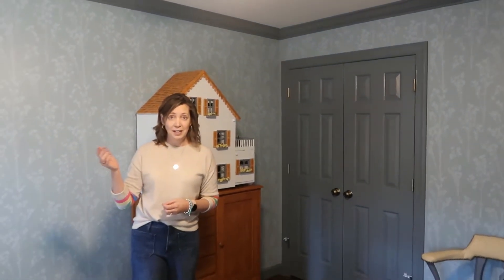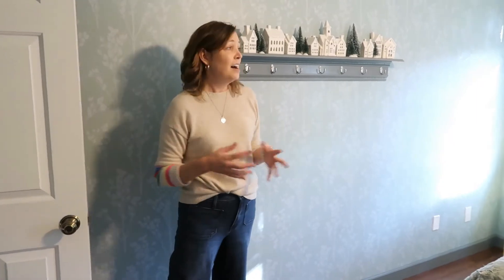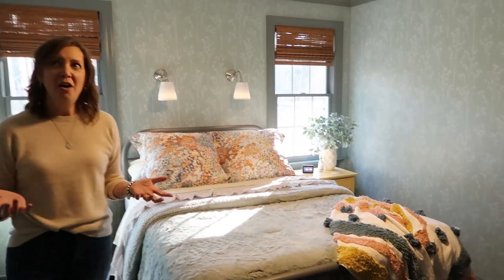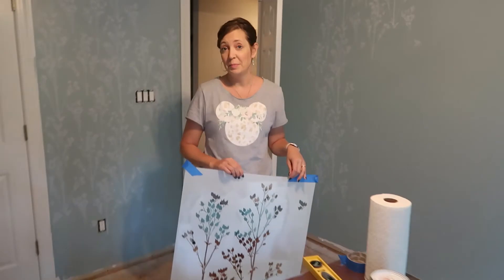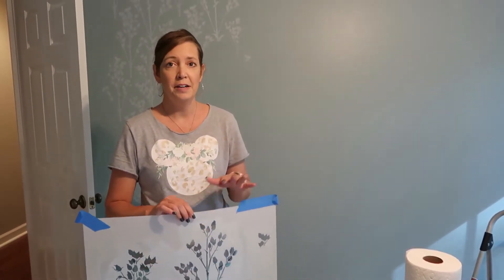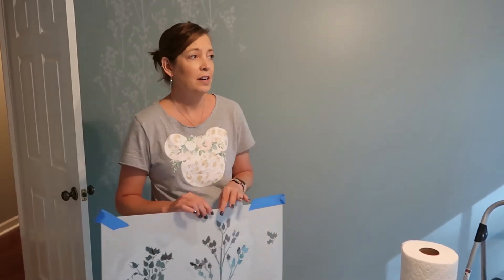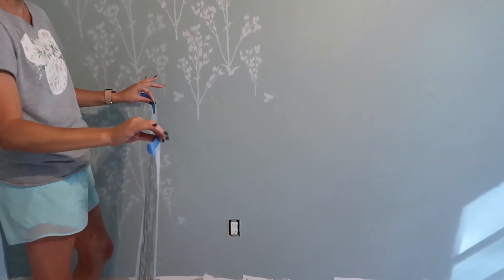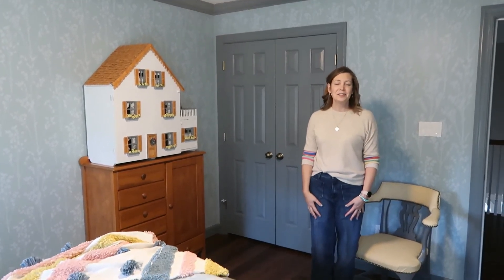Step-by-Step Stenciling: Is it a beautiful new wallpaper? Nope!! It's a stencil.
Why limit yourself to wallpaper choices?  Stenciling in a great way to use exactly the right colors to create a whole new look for your room.  Beth will walk you through how she stenciled her beautiful guest room. By the end of the video you will be ready to do your own room!!